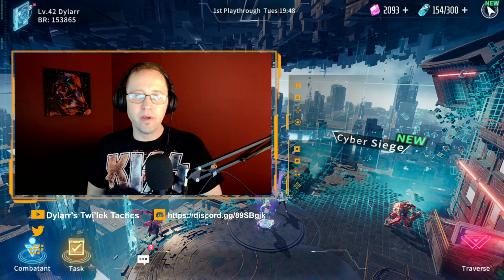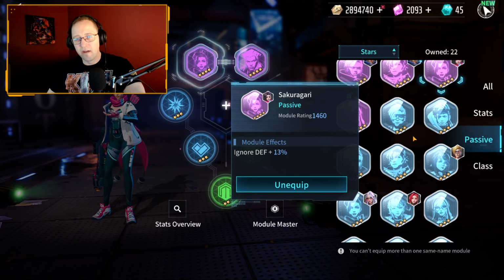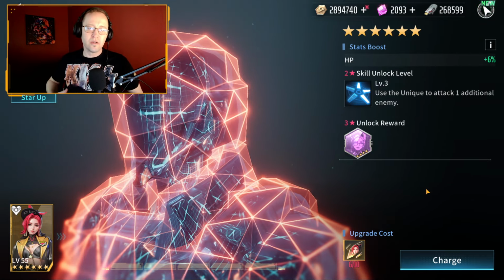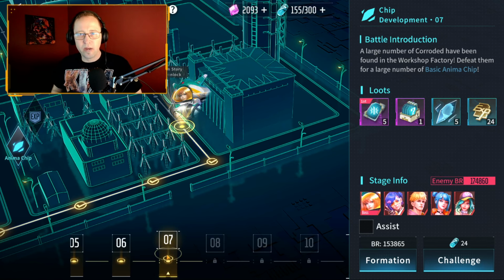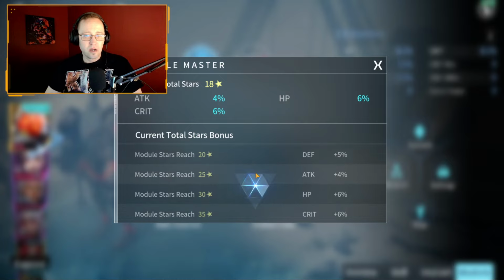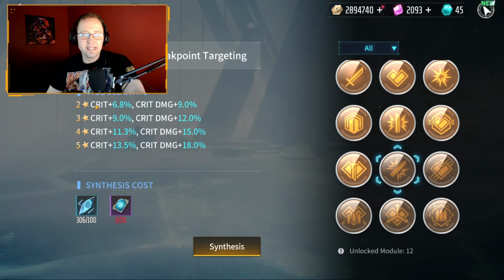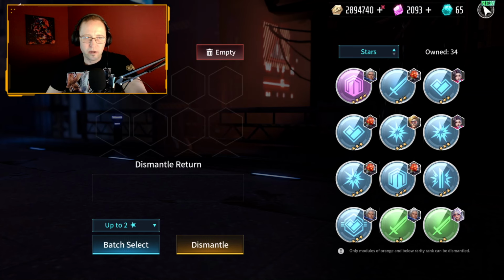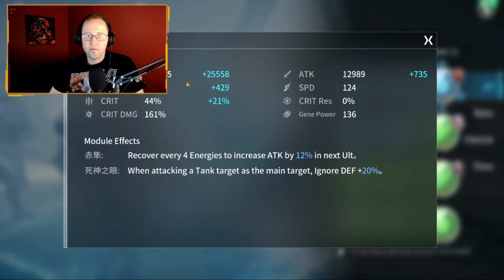MODULES Explained | Cyber Rebellion | In Depth Guide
Everything you ever wanted to know about modules !